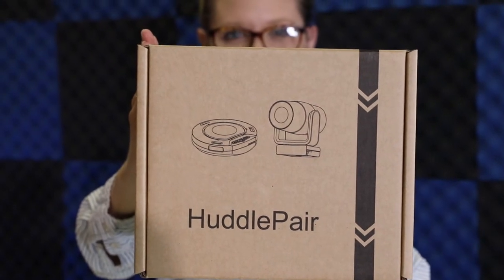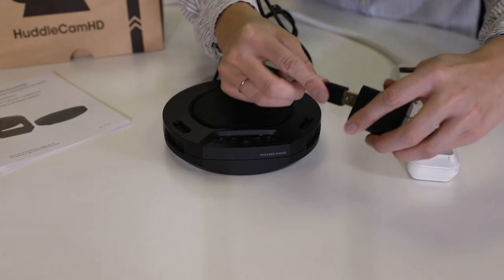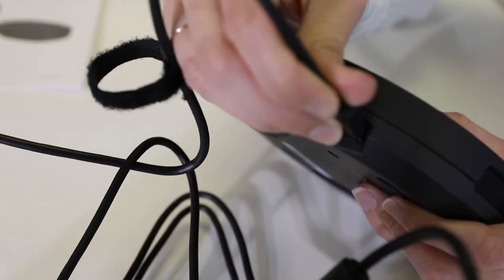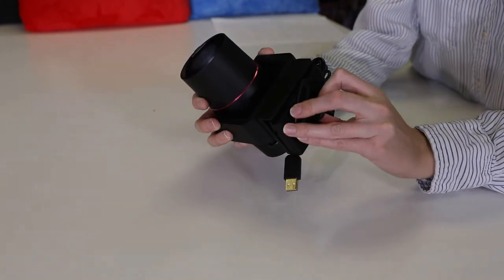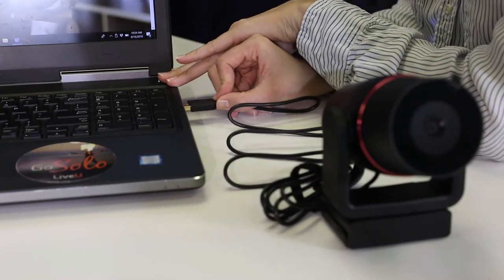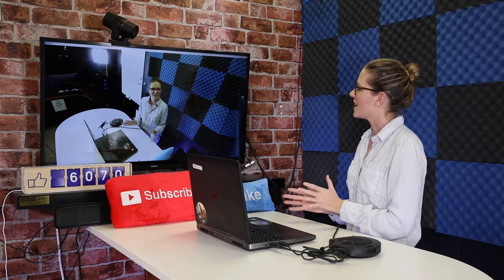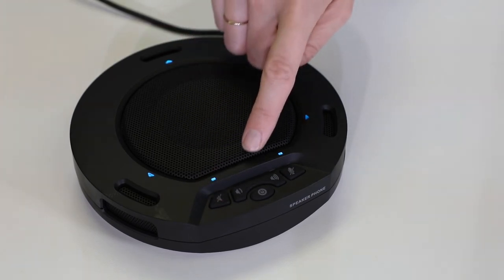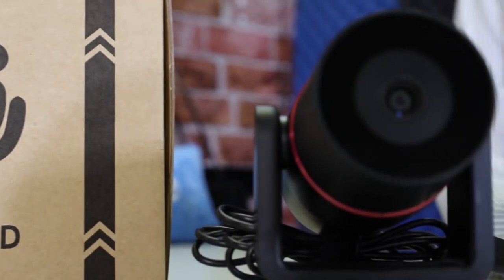HuddlePair Quick Start Guide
When you first receive your HuddlePair read through the included manual. Inside the box, you will find your webcam, a speakerphone, a user manual, a USB 2.0 charging cable, and a USB power adapter. Once you have read through the included manual, you can start by plugging your HuddlePod Air speakerphone into a power source using the included USB 2.0 charging cable and USB power adapter. The HuddlePod Air can be used completely wirelessly using the built-in battery for up to 7 hours. For many conference room scenarios, we suggest keeping the HuddlePod Air plugged into power.

Next, you can decide whether you would like to secure your HuddlePair to top an existing LCD display or use the built-in quarter-twenty mounting screw to attach the camera to a standard mount. For this example, we will secure the HuddlePair camera to an LCD monitor by placing the mounting base securely on the top of an LCD monitor using the included clamp.

 The HuddlePair only requires one USB 2.0 connection to your dedicated computer or laptop for use. You can go ahead and plug this USB 2.0 cable to your computer. The HuddlePair drivers will automatically load the very first time you connect the system. This single USB 2.0 cable will provide your favorite video conferencing software with access to a webcam, speaker, and microphone.

 Once your HuddlePod air is fully charged you can decide whether you want to keep it plugged in or use it wirelessly. You can now go ahead and turn on your HuddlePod Air with the on button in the center of the device. Notice the buttons used for mute, speaker on and off, and volume controls. Once your HuddlePod Air is on, it will be available to your computer as your microphone and speaker.

 You can now select the HuddlePair as your webcam, microphone and speaker in your video conferencing software. It’s that easy.